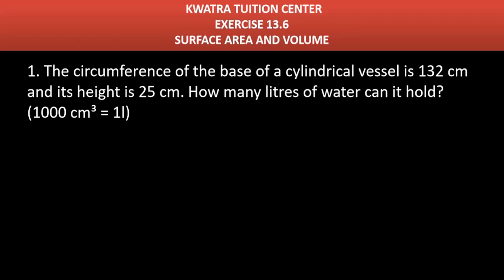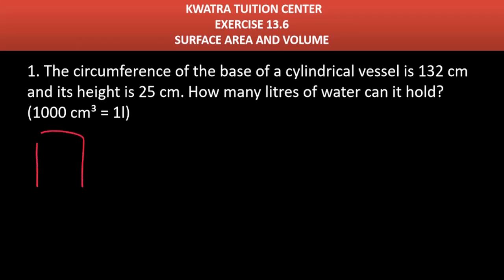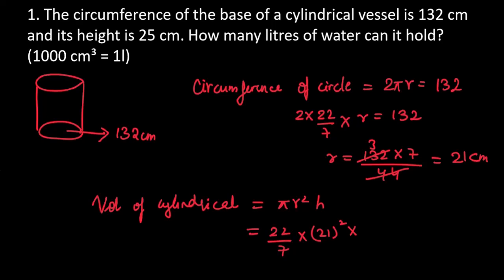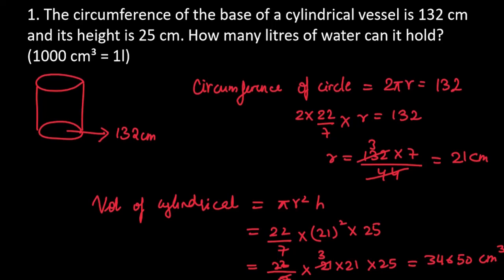1. The circumference of the base of a cylindrical vessel is 132 cm and its height is 25 cm.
1. The circumference of the base of a cylindrical vessel is 132 cm and its height is 25 cm. How many litres of water can it hold? (1000 cm³ = 1l)